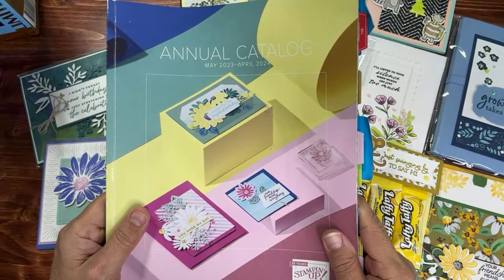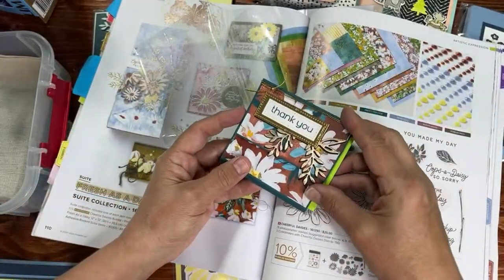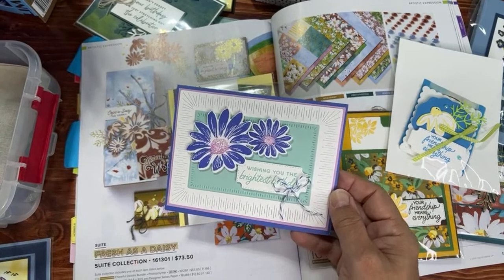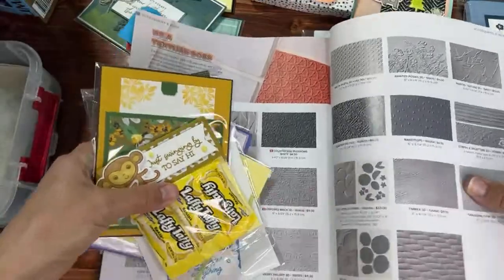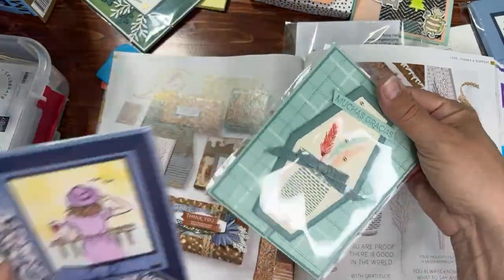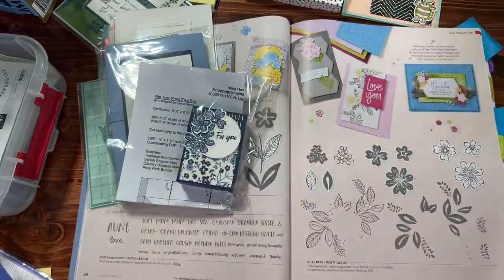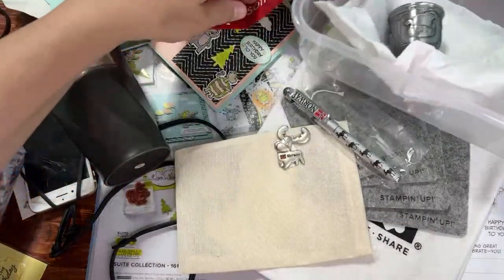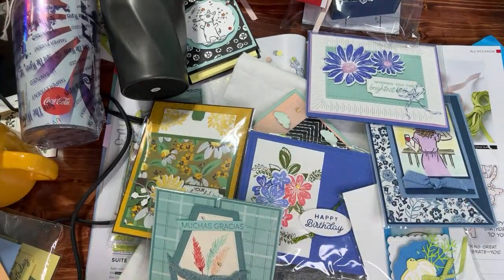2023 Annual Catalog Swaps Part 3 - Cards, 3D Projects, Swag & More - Stampin’ Up!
Air Tags - 4 Pack

Thin, Clear Velcro Fasteners

2023 Stampin’ Up! Color Labels - Digital Download

2” Cellophane Bags

2023 Stampin’ Up! Color Labels - Digital Download